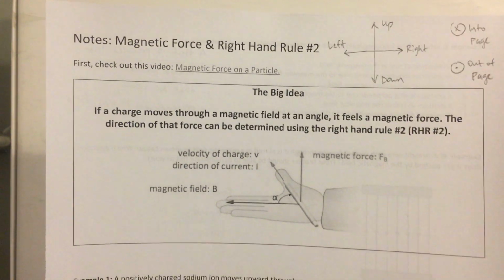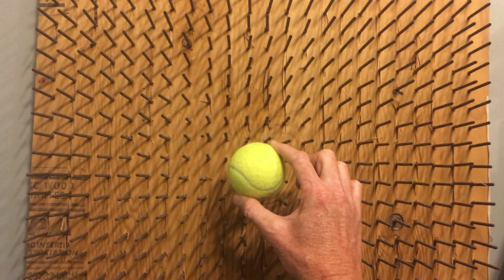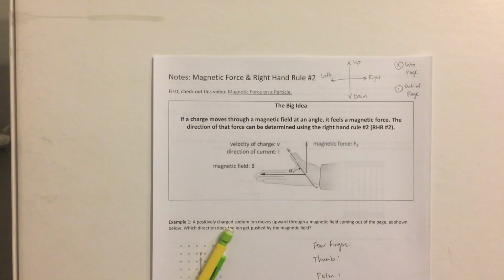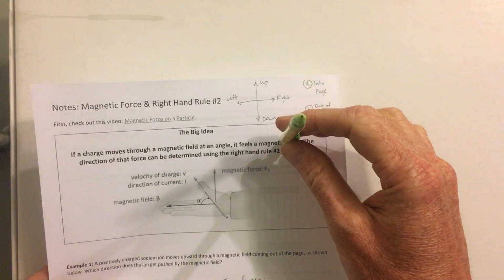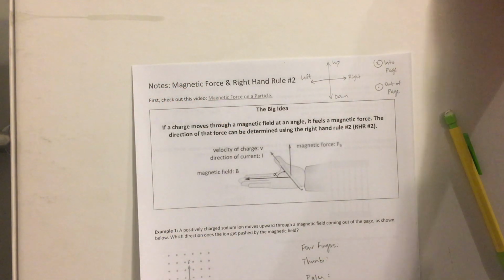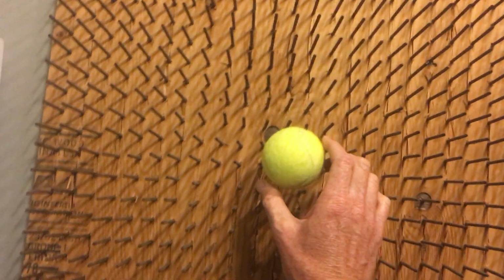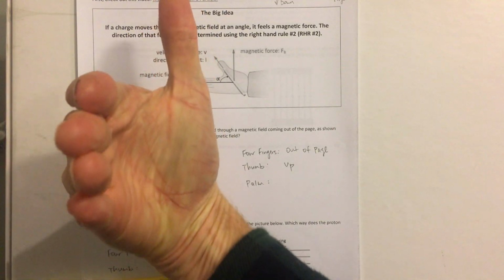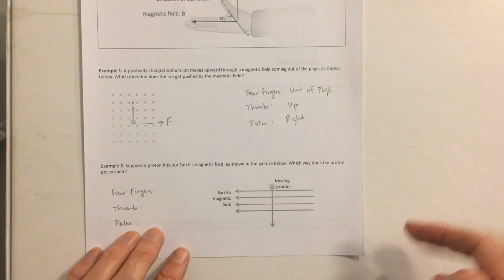Magnetic Force and Right Hand Rule #2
How to use the 2nd right hand rule to determine the direction of the force on a particle as it moves through a magnetic field.